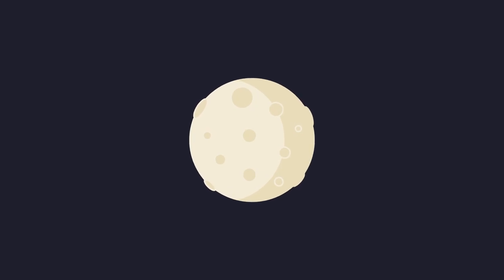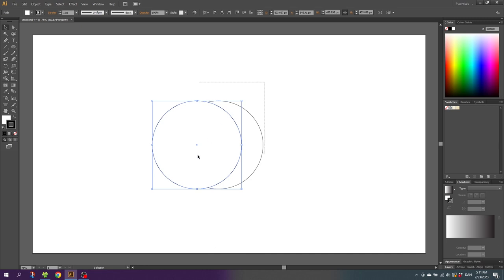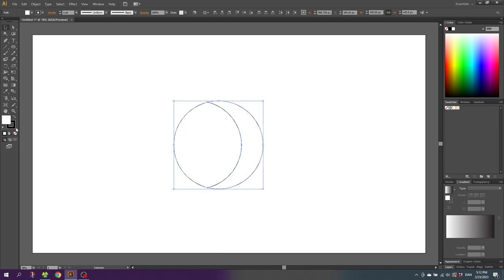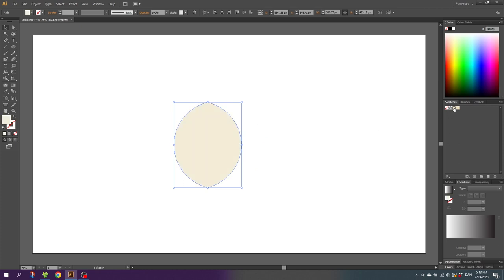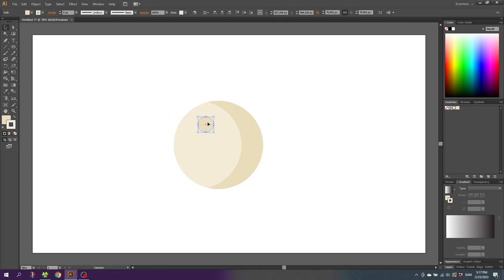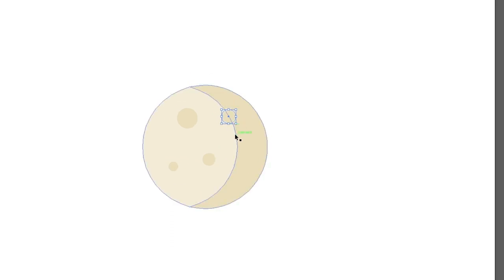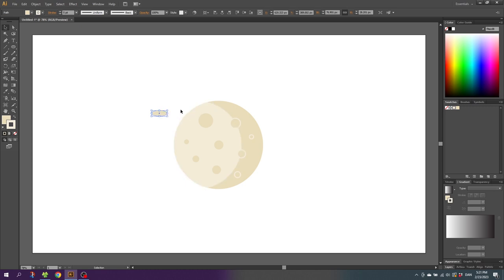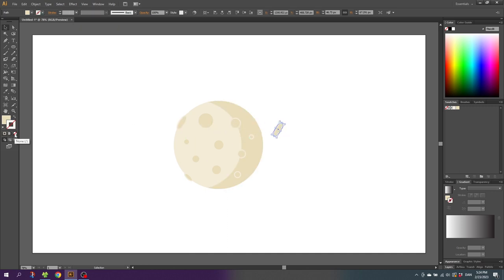How To Draw The Moon In Adobe Illustrator | Outer Space Series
A quick video tutorial on how to draw the moon in adobe illustrator. This can be used for drawing planets and moons of all kinds with the same technique. The video is a step by step guide so everyone can follow along.

📒 Notes 📒

CTRL = Command
ALT = Option

🎵 Music 🎵
Music from Uppbeat (free for Creators!)